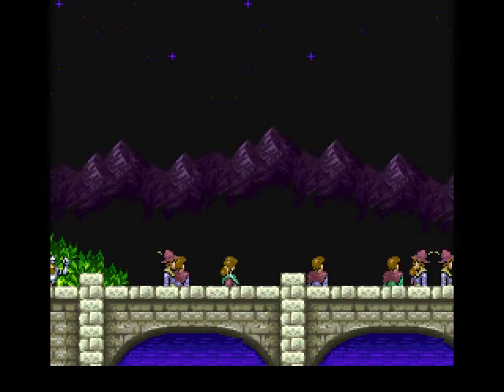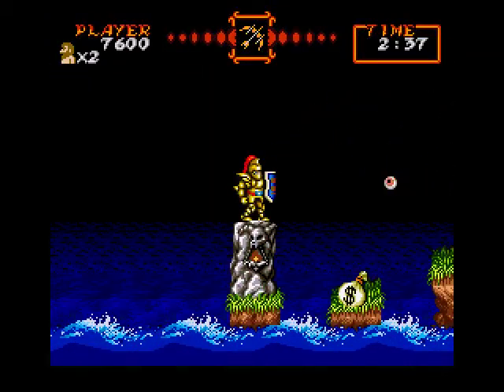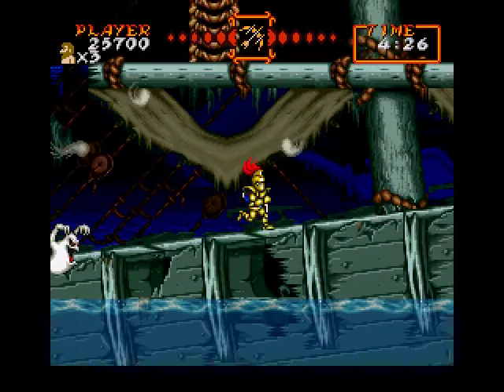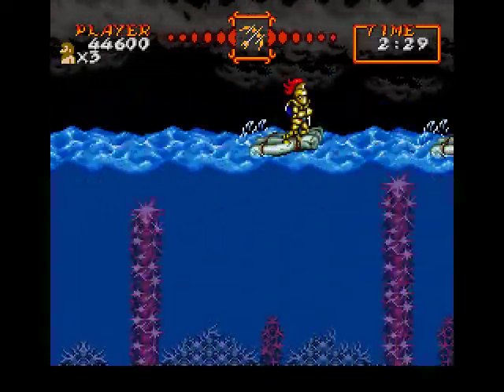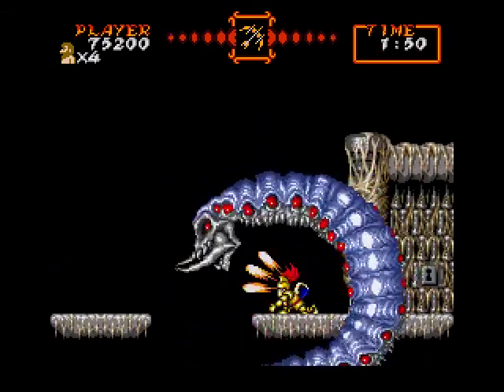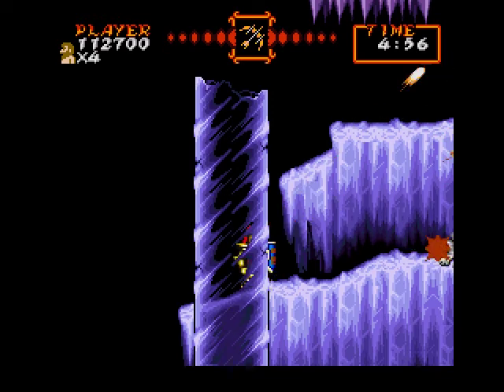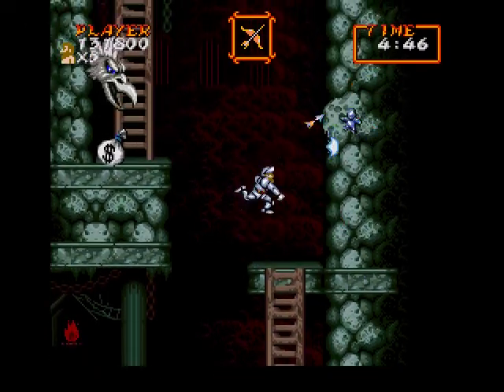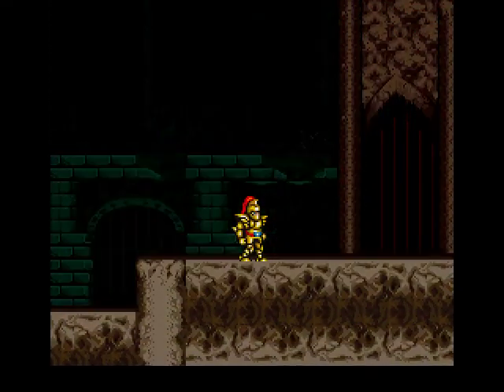Super Ghouls 'n Ghosts - All Chest Locations + 1UP item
Back to this game once again to show the locations of all the hidden treasure chests. Plus, solving the mystery of the mysterious extra-life pickup.

01:23 - Stage 1-1 (6 chests)
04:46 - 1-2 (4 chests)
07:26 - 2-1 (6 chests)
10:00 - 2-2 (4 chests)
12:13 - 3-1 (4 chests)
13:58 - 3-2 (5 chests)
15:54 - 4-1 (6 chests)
XX:XX - 4-2 (No chests)
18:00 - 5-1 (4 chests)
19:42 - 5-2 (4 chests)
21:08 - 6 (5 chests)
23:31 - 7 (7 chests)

27:44 - 1UP item